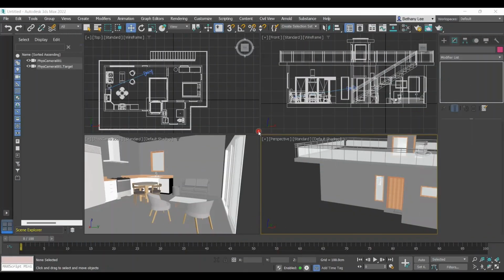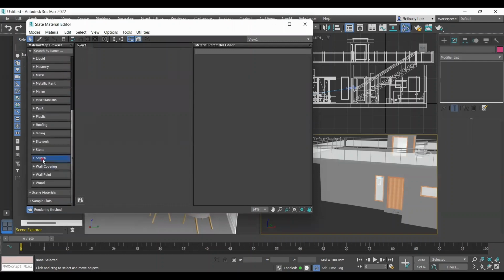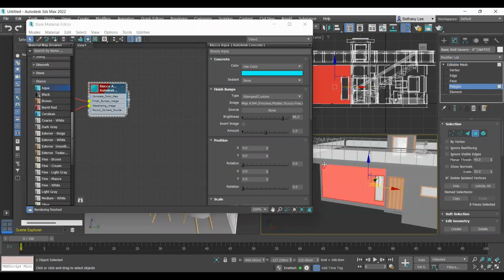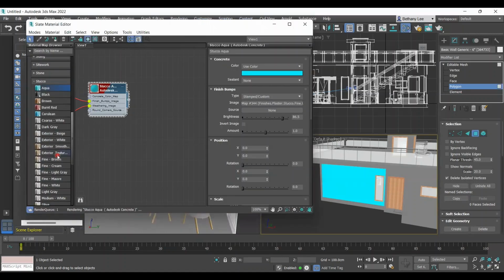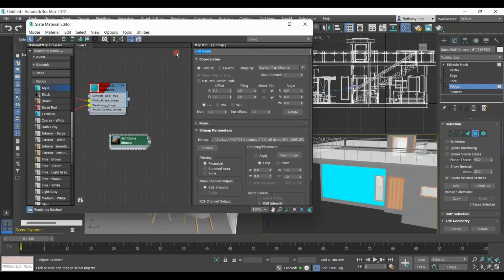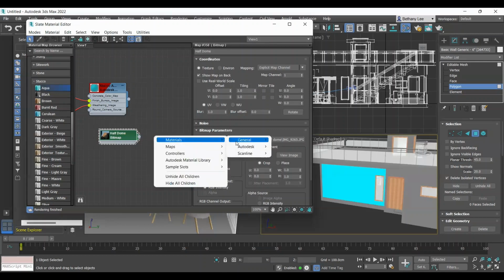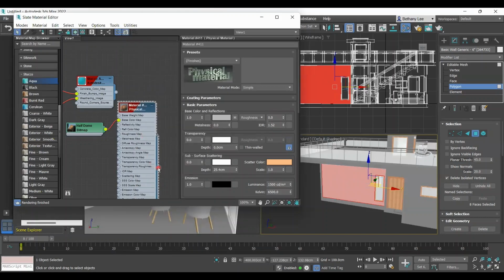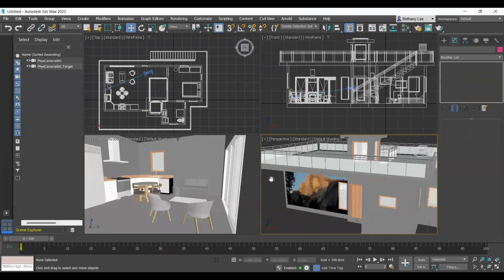3DS Max Series Part 2 MATERIALS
Video made by LATTC Architecture and Environmental Design student Bethany Lee